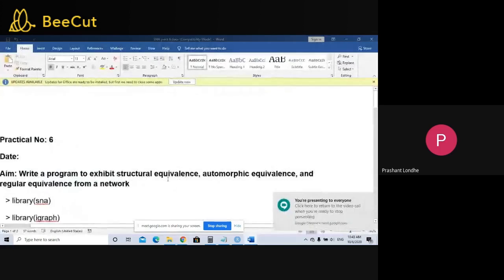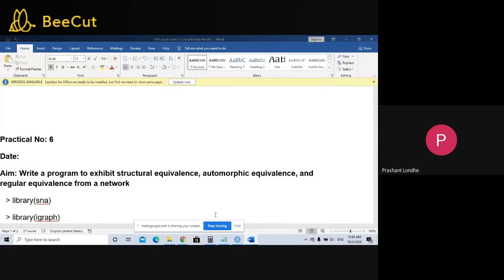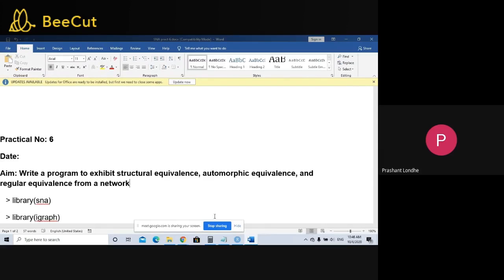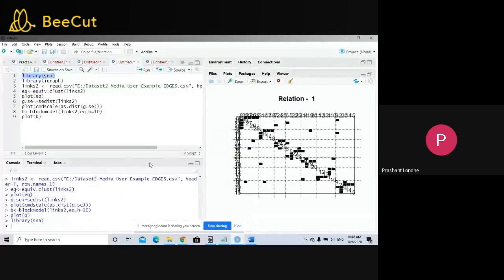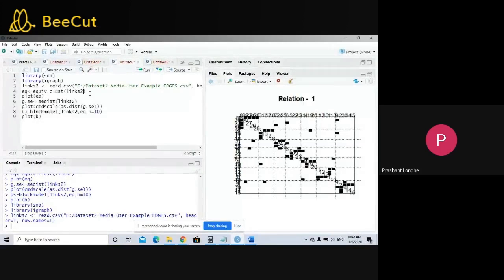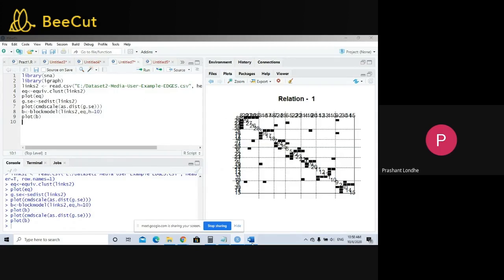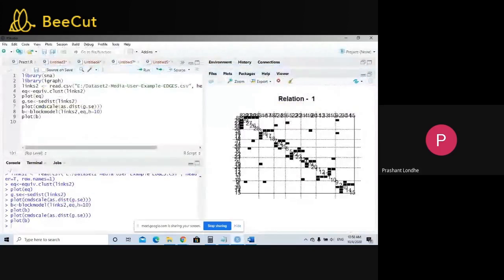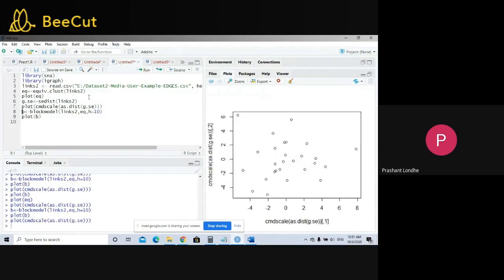Social Networking Analysis | Practical No 6 | M.Sc. Computer Science Sem III | Mumbai University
Write a program to exhibit structural equivalence, automatic equivalence, and regular equivalence from a network.